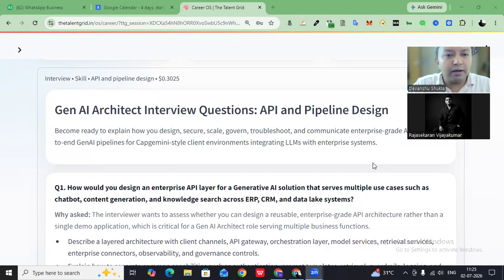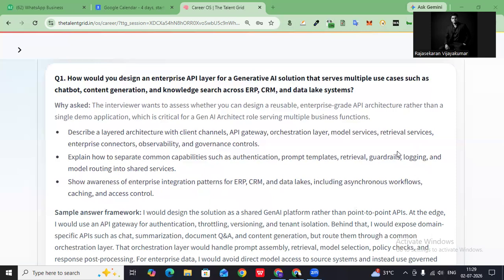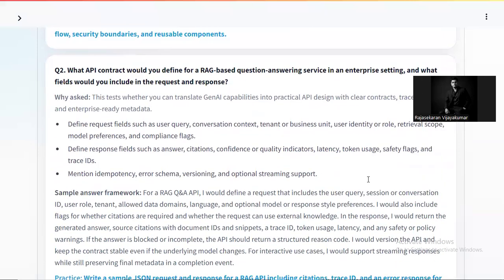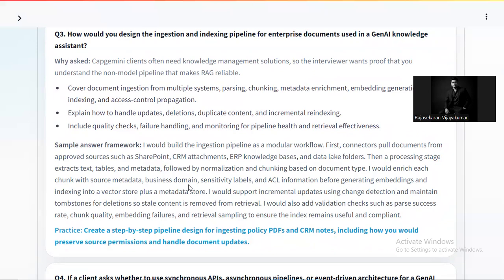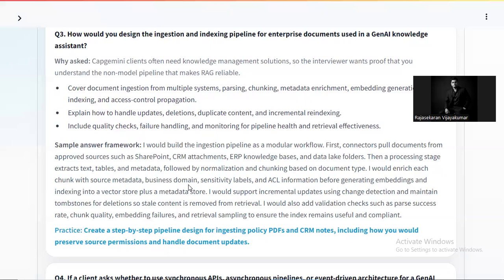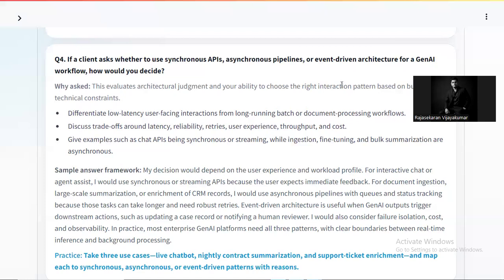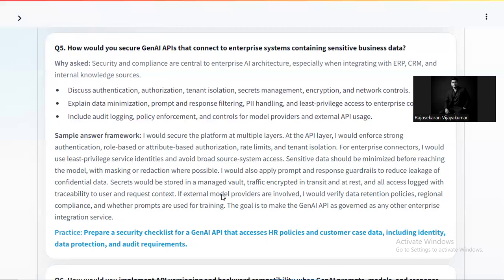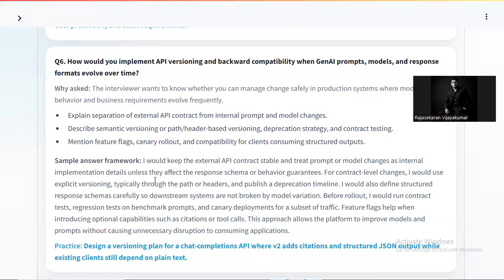Gen AI Architect Interview Questions | API and Pipeline Design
Become ready to explain how you design, secure, scale, govern, troubleshoot, and communicate enterprise-grade APIs and end-to-end GenAI pipelines for Capgemini-style client environments integrating LLMs with enterprise systems.